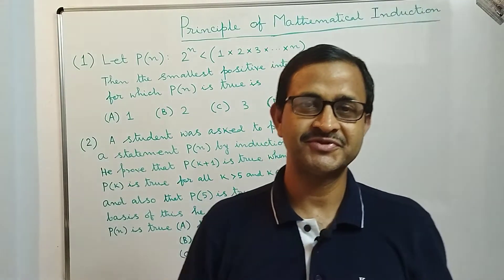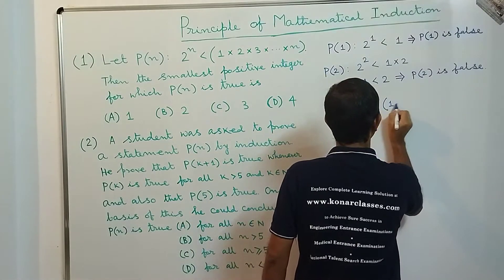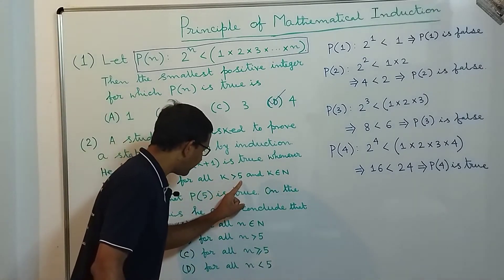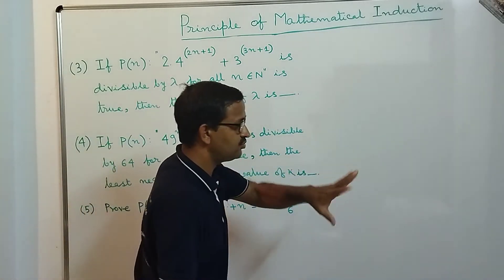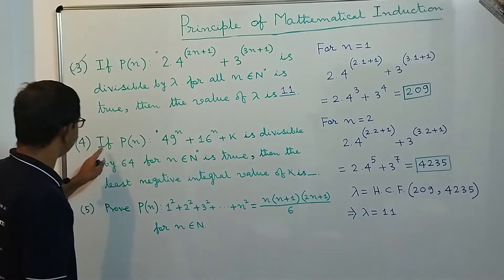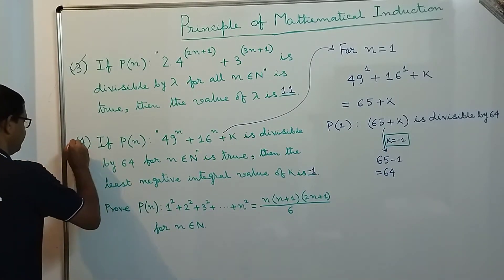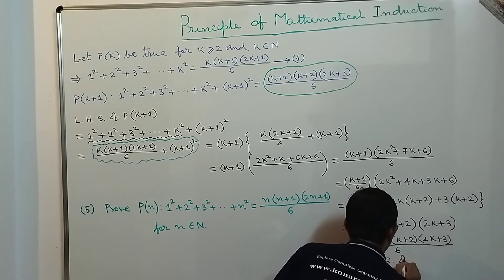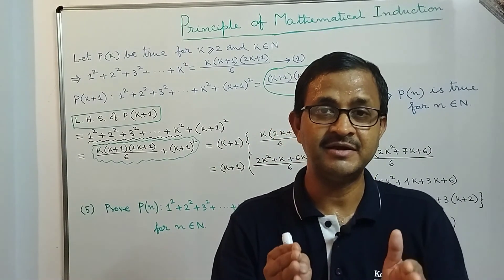Principle of Mathematical Induction Session #5: Solved 5 questions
Dear Students,

In this video of session 5, we have solved 5 representative questions.

There is a typo while quoting the 4 the question. At 5 minutes 51 seconds, you will see the 4th question is mentioned and there is a typo while quoting the question. The correct mathematical statement is P(n) : (49 to the power n) + (16 x n) + k. And during the explanation of the solution from 10 minutes 21 seconds to 13 minutes 9 seconds wherever I have mentioned 16 to the power n, please consider it as 16 into n.

Please provide comments and do let us know your feedback on this session.

We have developed a great online test platform and online learning platform for the preparation of different engineering and medical entrance examinations along with boards. Please have a look at the following presentations to know more about them: